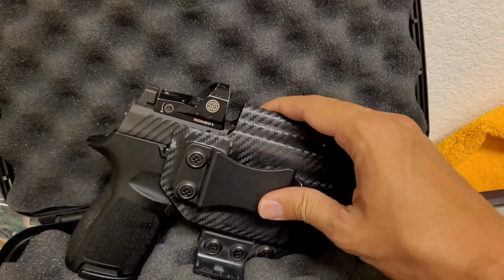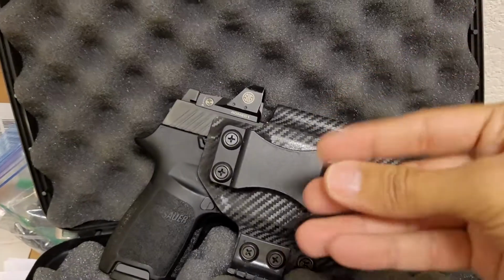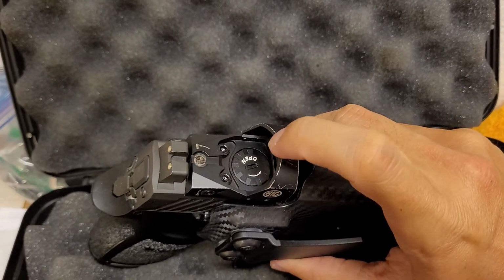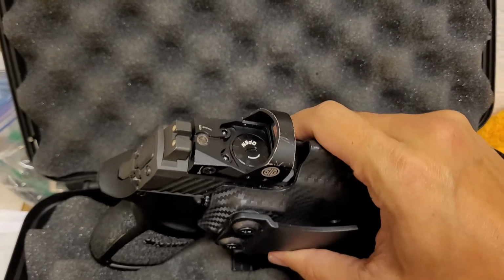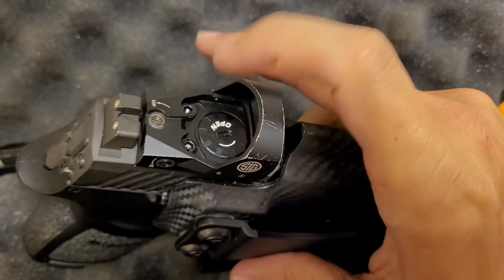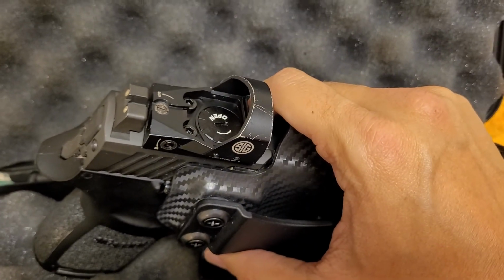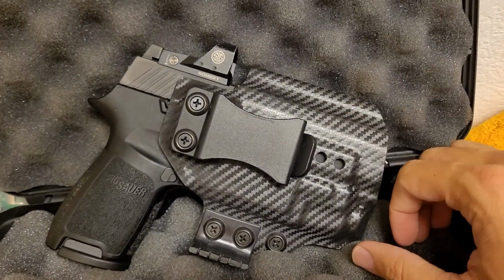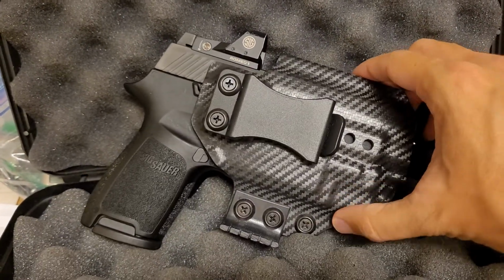Romeo 1 EDC Battery Life Replacement Cycle 1635